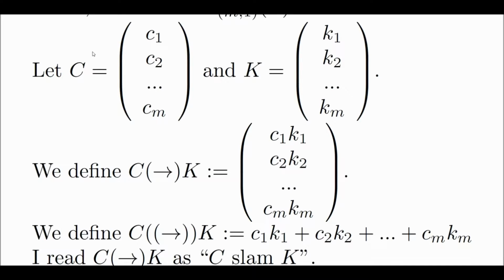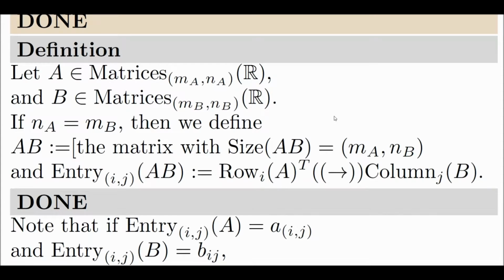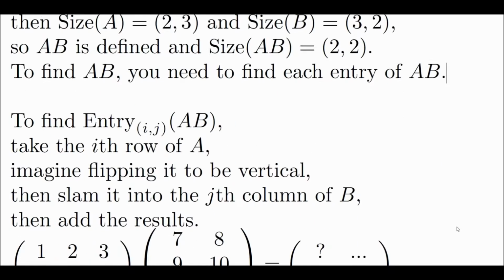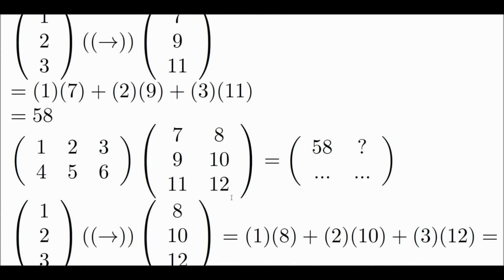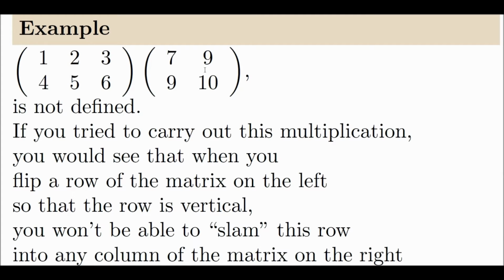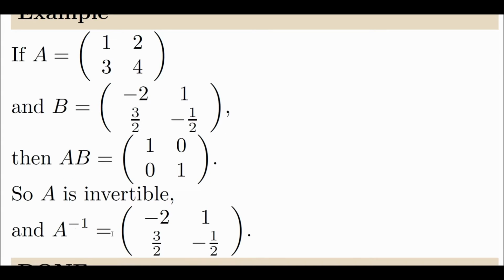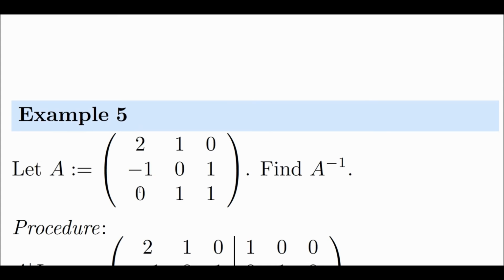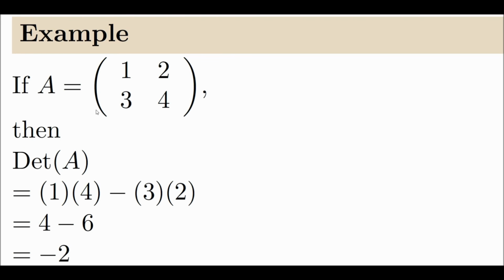Matrix Hodge Podge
Multiplication of Matrices, Inverse Matrices, Determinants of 2x2 Matrices